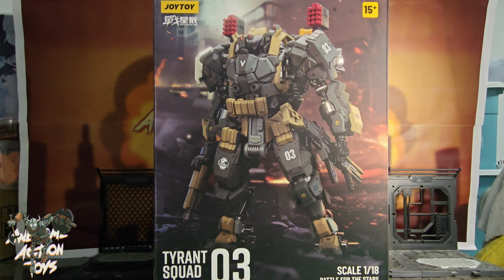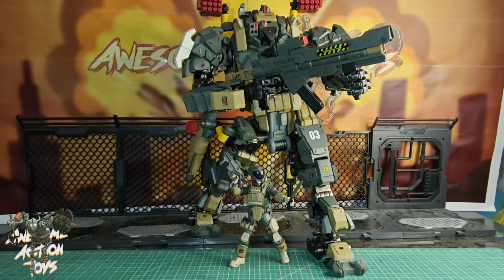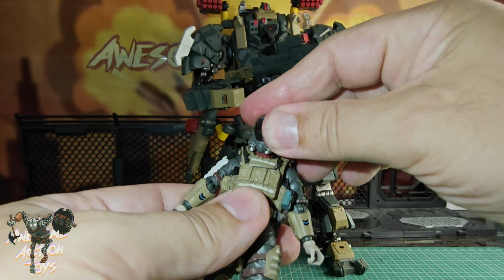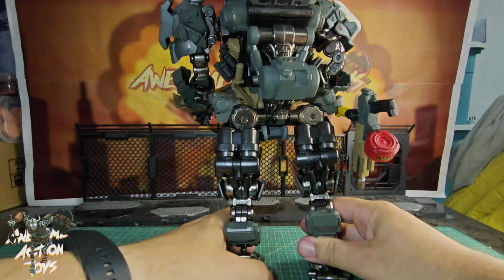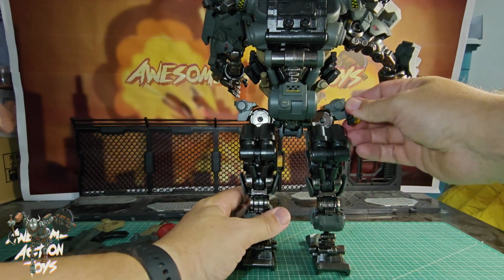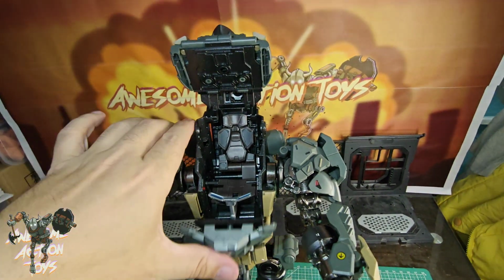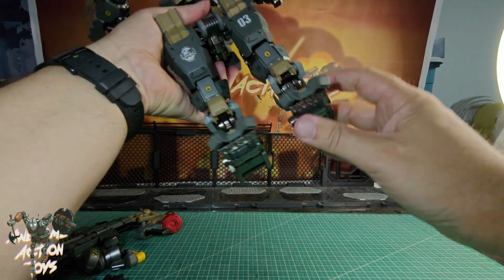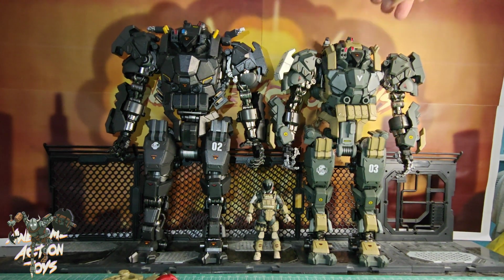Battle for the Stars Tyrant 03 1:18 scale metal frame mech action figure. Great, but the same!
Gotta love a metal skeleton / frame mech!  Love stiff joints, but nothing too different from the previous Tyrant Mechas. Get your action figures and others cheaper from the toy discount links and codes below.